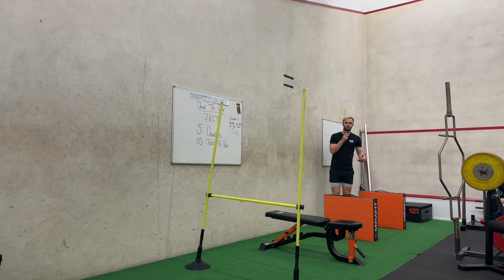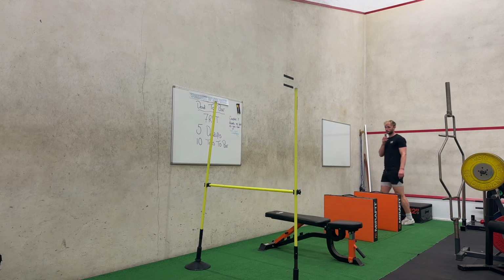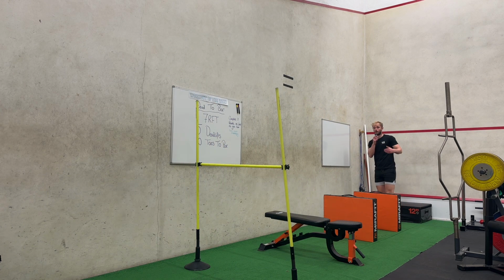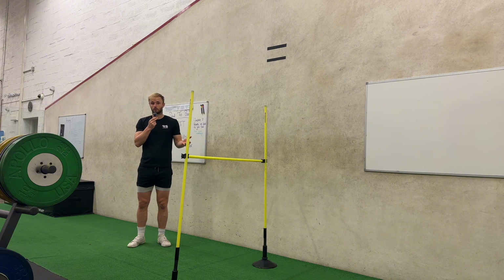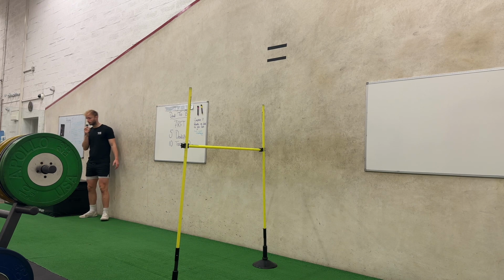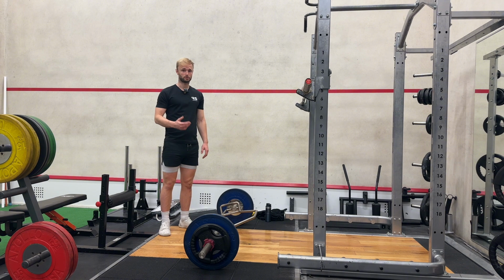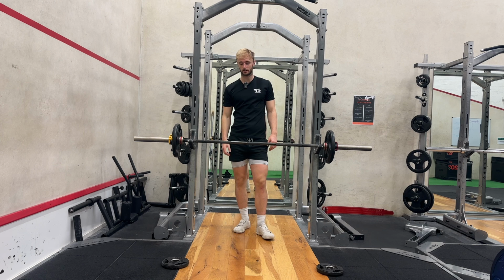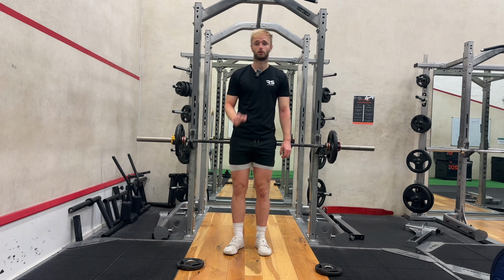Get Strong, Athletic and more Powerful with this Workout | Hurdle Jumps, Jump Session and SL trapbar